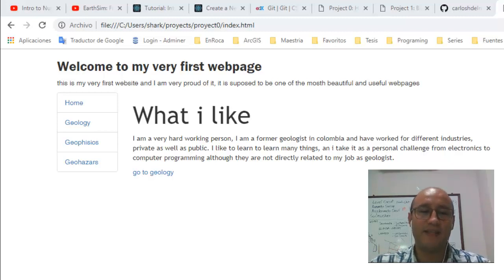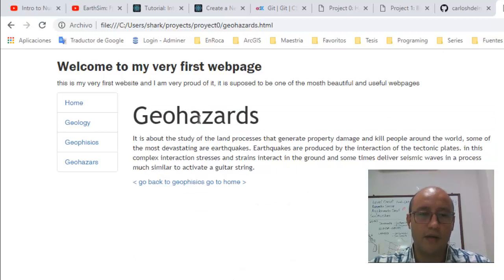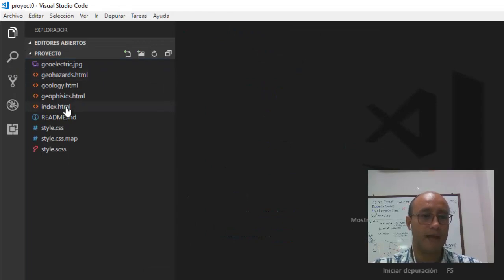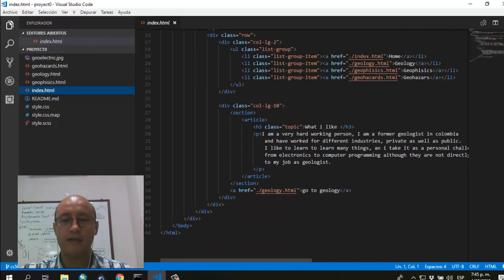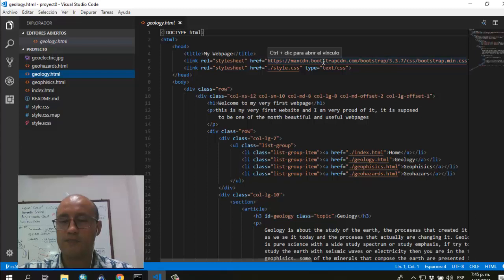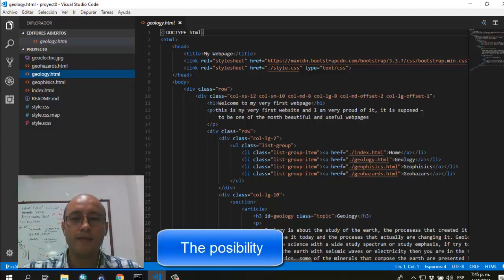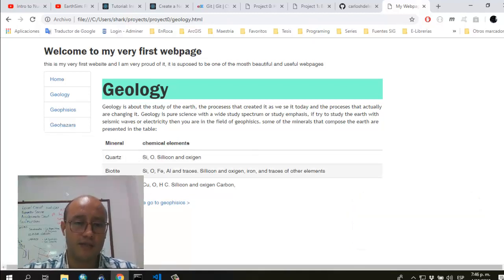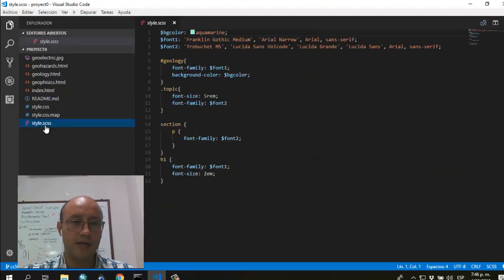project0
Presentation of the project 0 of the CS50's course, web programming with python and javascript